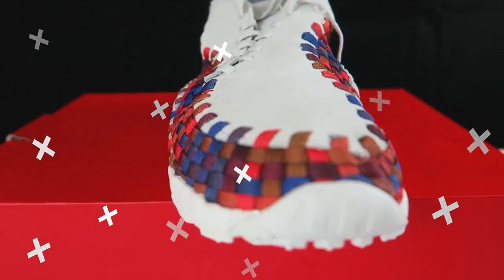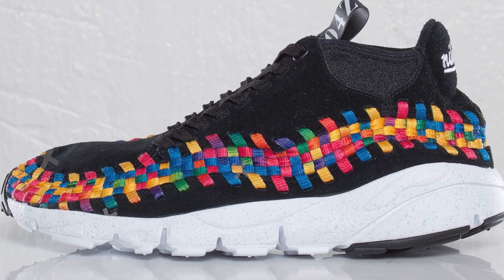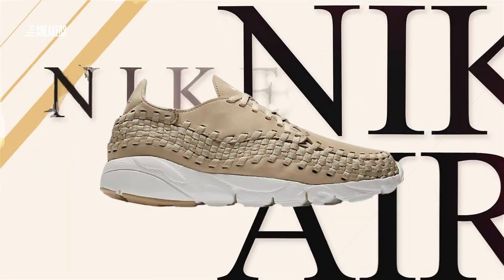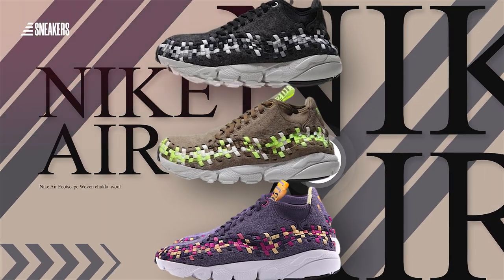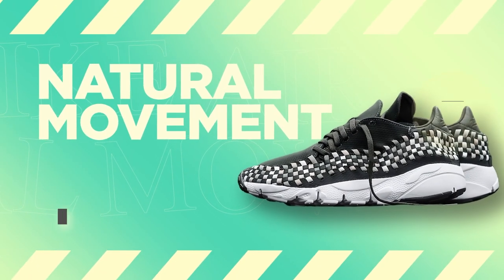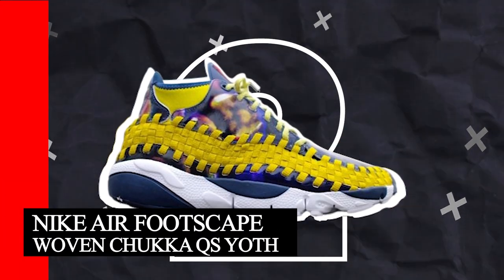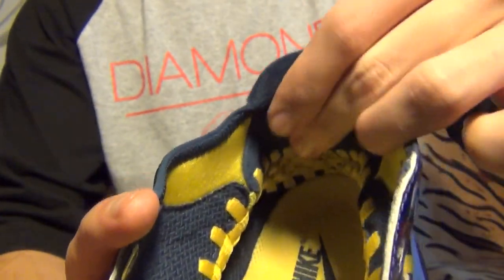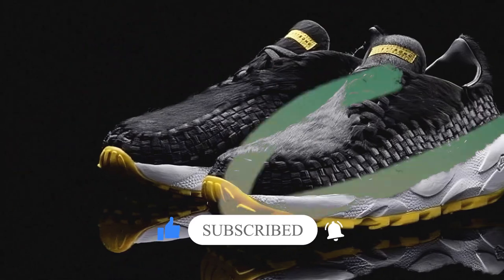Why Sneaker Collectors Secretely Love the Woven Nike Footscape Silhouette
If you are an OG Sneakerhead you must at least have a clear opinion about the Woven Nike Footscapes. For many people this silhouette was a straight hit. With the ergonomic feel and on feet look its definitely one of the most striking sneakers in sneaker culture.

It's a waste that they don't get the attention they deserve, either from Nike as from the community. And thats exactly why we want to shine our light on them. We made a compilation of 10 Nike Woven Chukka Footscapes that must not be forgotten.

Teach yourself!